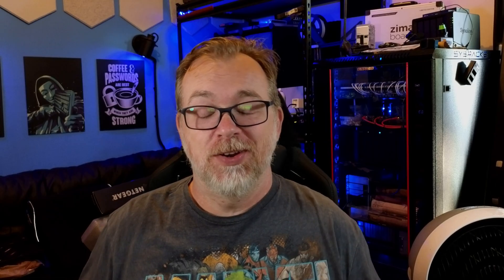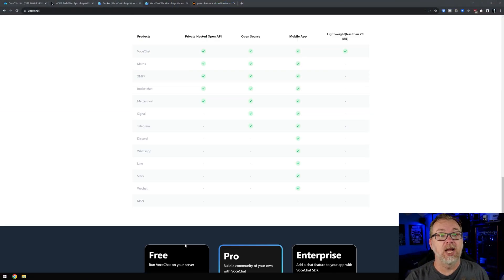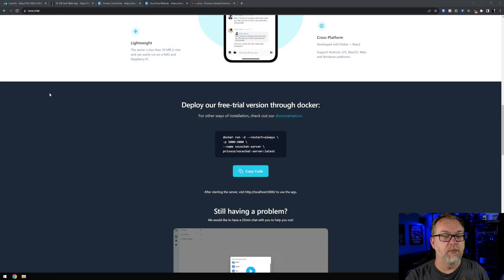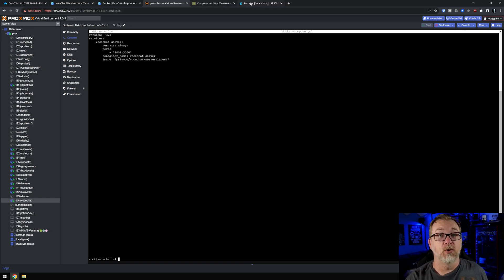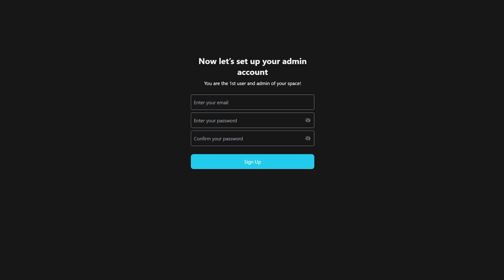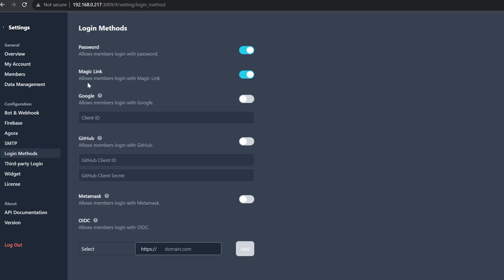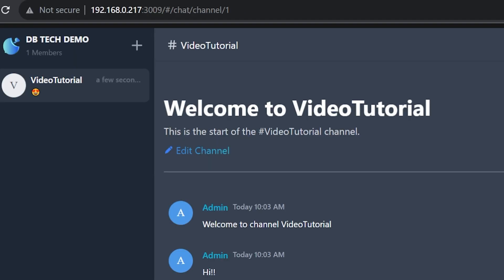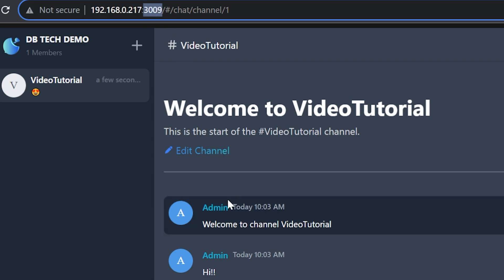Host Your Own Chat Server with VoceChat and Docker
In this video we're going to take a look at a self-hosted chat service called VoceChat.

VoceChat is a superlight Rust powered chat App, API and SDK that prioritizes private hosting. Build your own chat feature with VoceChat!

While VoceChat isn't quite as full-featured as some other chat servers out there, it's simple to deploy, configure, and administer. Also, the whole thing is less than 20mb, so that's pretty cool.

There are some limitations to VoceChat even in the self-hosted version. The primary limitation is a 20 member max, but I believe you can upgrade your license by visiting the Calendly link in the License tab of your local installation.

Timestamps
0:00 Hi!
0:35 Sponsor
1:09 Introduction and Overview
4:11 A bit of an aside
5:28 How I found Voce
5:54 Installation methods
8:50 Server setup and configuration
13:11 Server demo
15:09 Reverse Proxy Stuff
16:09 Wrap Up